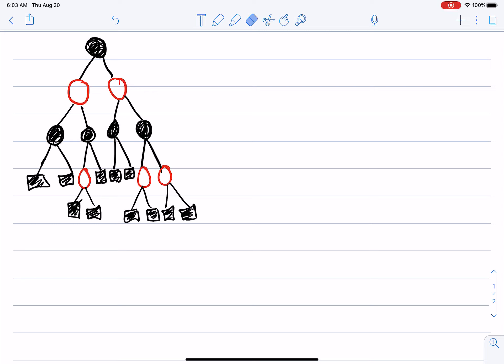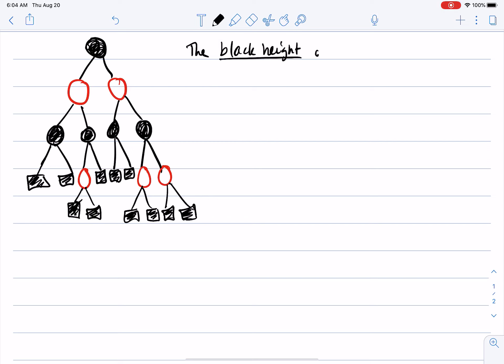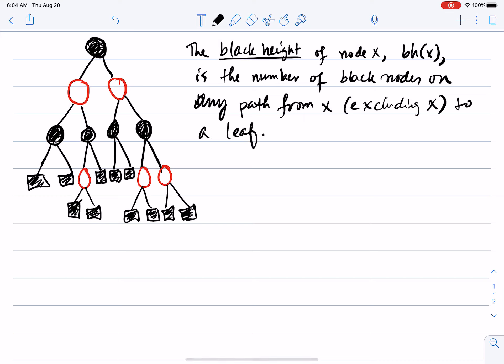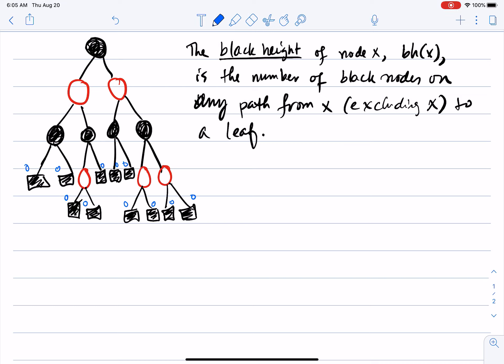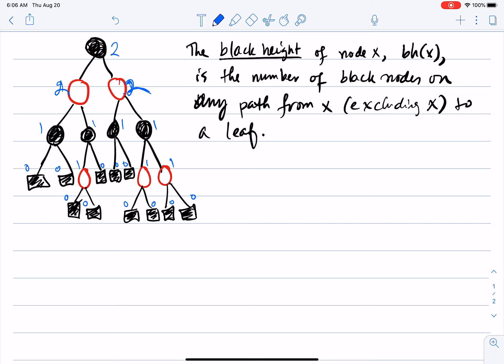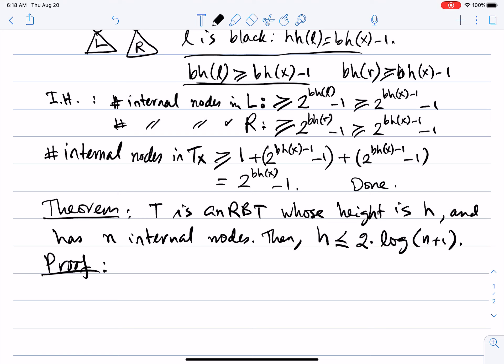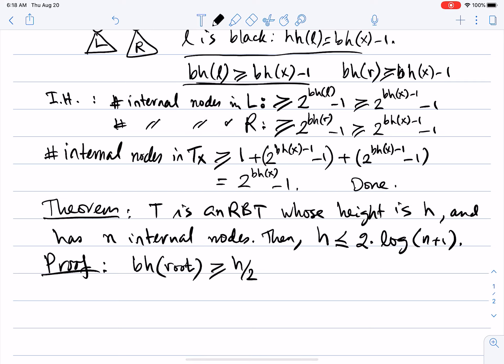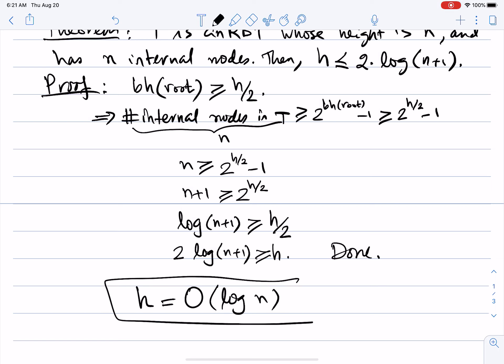Data Structures: Red-Black Trees: Height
Data Structures and Algorithms :: Video 6 :: Red-Black Trees :: Height